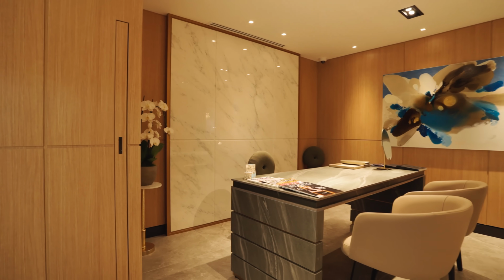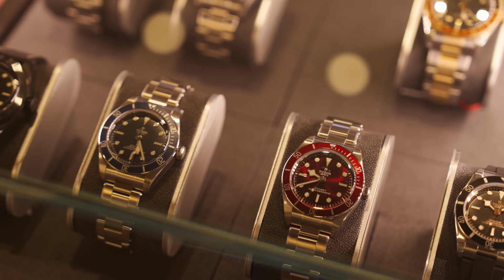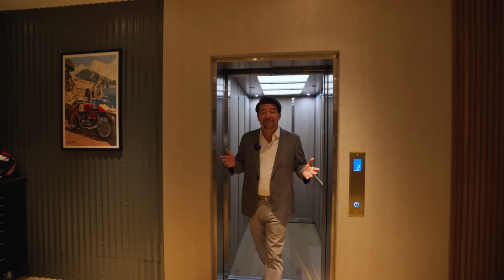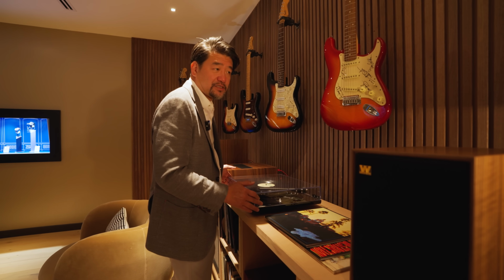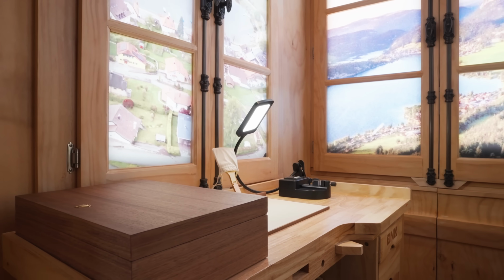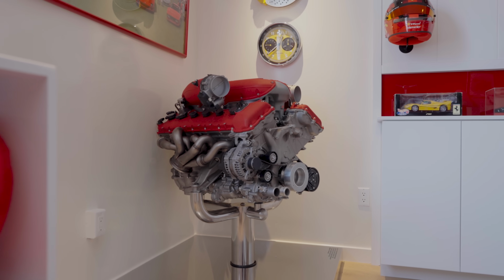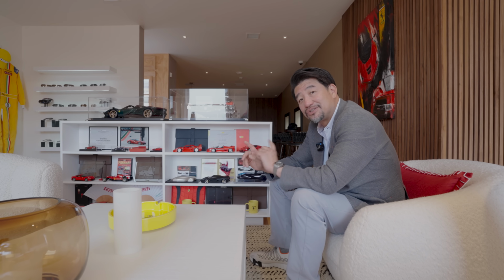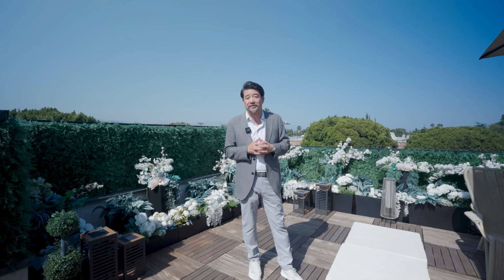Why I Spent Millions to Build a Jewelry Store That Breaks Every Rule | David Lee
Address: 119 N Larchmont Blvd, Los Angeles

Follow my Jewelry Business: @hingwaleejewelers

Timestamps:
Intro 0:00
Rolex 1:18
Tudor 2:52
Breitling 3:46
Hublot 4:29
Jewelry 5:18
VIP Room 6:14
Ducati Room 7:32
Music Lounge 8:37
TV Room and Bar 12:00
Watchmakers Room 13:34
Ferrari Room 14:17
Dining Room 20:58
Rooftop 23:16
Outro 24:18

⬇️ About David SK Lee:
David Lee is the Chairman and CEO of Hing Wa Lee Group which consists of Hing Wa Lee Jewelers since 1965, HWL Development & Real Estate Holdings, HWL Entrepreneurial Investment, Collectible Exotic Motors, Brilliant Realty & Management Co.